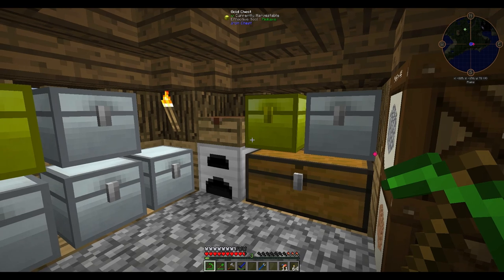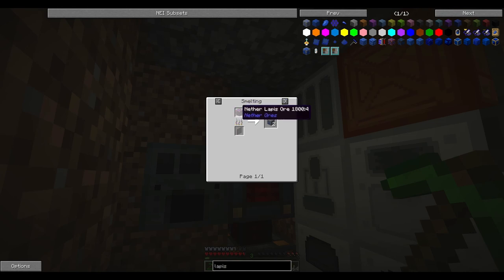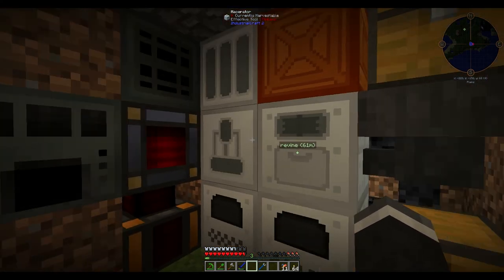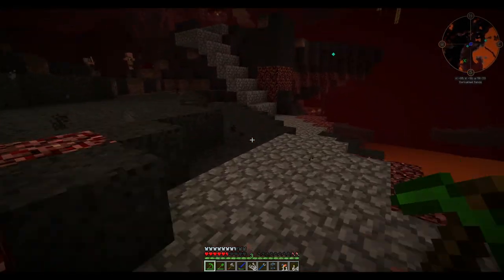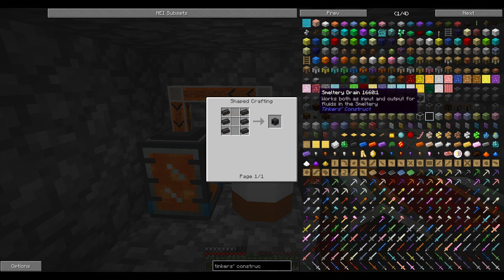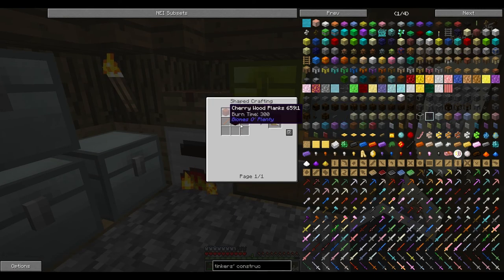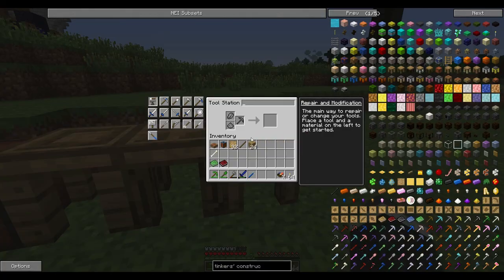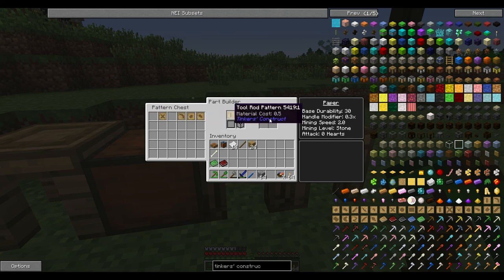Lets Play FTB Infinity - Episode 4 - Tinkers' Tools!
Hey guys! In this episode i make myself up some of dem der tinkers' tool thingies.. That i can repair with cobble stone! I'll be doing much more tinkery things in the future too!

Planet Infinity is a private white-listed server; IP Address is not available.